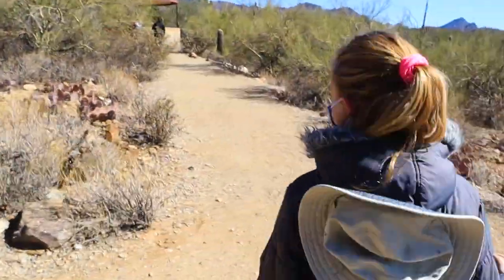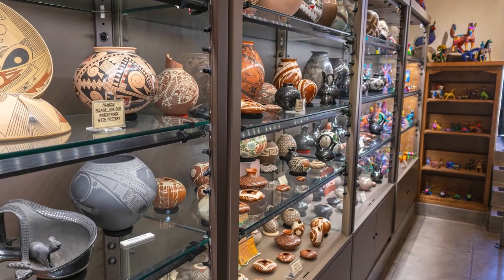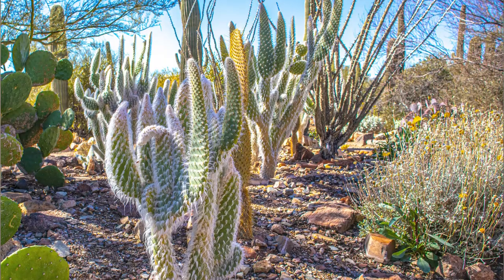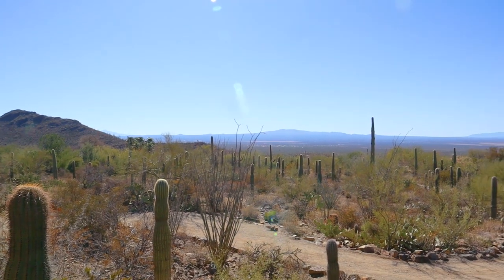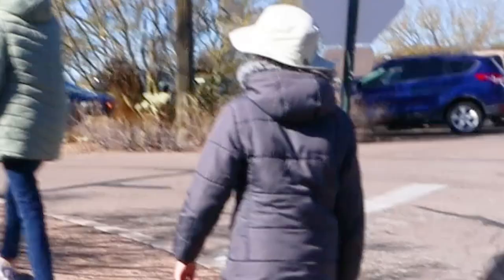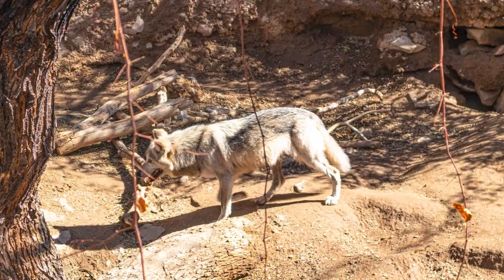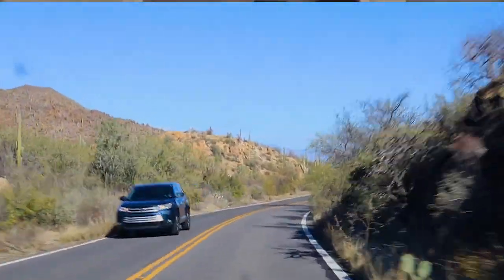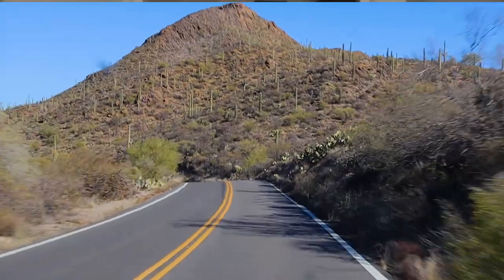Tucson Arizona | Arizona-Sonora Desert Museum | Moving To Arizona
If you are planning a trip to Tucson, Arizona in the near future, make sure to check out the Arizona-Sonora Desert Museum on Tucson's westside.  The Arizona-Sonora Desert Museum is full of hundreds of desert animals and thousands of desert plants that call the Arizona and Sonoran deserts their home.  Tucson's beautiful desert views and big blue skies will amaze you and leave you breathless!  Watch "Tucson Arizona | Arizona Sonora Desert Museum | Moving To Arizona" to learn more!

🏡 Ready to find your dream home in Tucson, Arizona? Let seasoned real estate pro Kimberly Mihalka be your guide! Whether you're buying, selling, or investing, Kimberly brings the expertise to make your real estate journey seamless.

🗝️ Unlock the doors to your dream home in Tucson! 🌵

Each office is independently owned and operated. Licensed in Arizona. This is not intended as a solicitation for anyone under a contractual agreement.

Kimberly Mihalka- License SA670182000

This promotion is not meant to be a solicitation if your home is currently listed for sale.

CAMERA GEAR USED TO MAKE MY VIDEOS:

▻Go Pro-

▻Canon M50-

▻Neewer Lights-

BOOKS ABOUT ARIZONA AND THE SOUTHWEST THAT MIGHT INTEREST YOU:

▻ Arizona Bucket List Adventure Guide & Journal: 50 Must-see Natural Wonders in the Grand Canyon State:

▻ Arizona Day Trips by Theme (Day Trip Series):

▻ Weird Arizona: Your Travel Guide to Arizona's Local Legends and Best Kept Secrets (Volume 3):

▻ Arizona Ghost Towns: 50 of the State's Best Places to Get a Glimpse of the Old West:

▻ Hiking Arizona: A Guide to the State's Greatest Hiking Adventures (State Hiking Guides Series):

▻ Arizona Cookbook: Discover Authentic Mesa and Southwest Cooking with 50 Delicious Arizona Recipes: